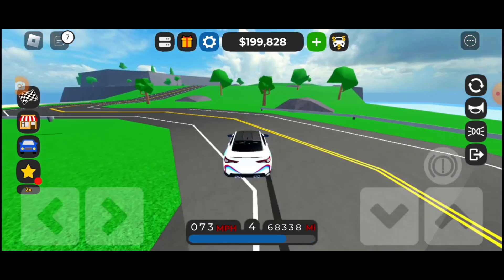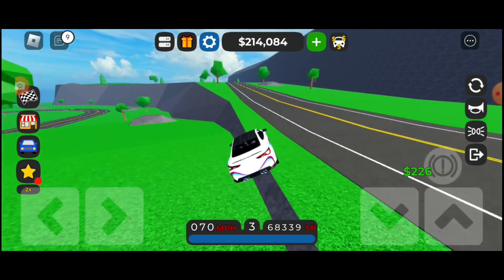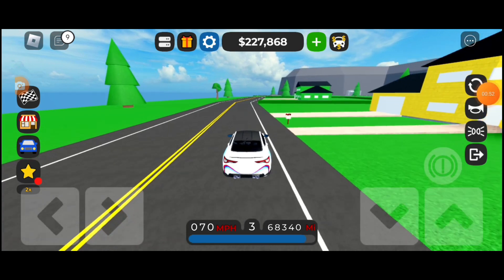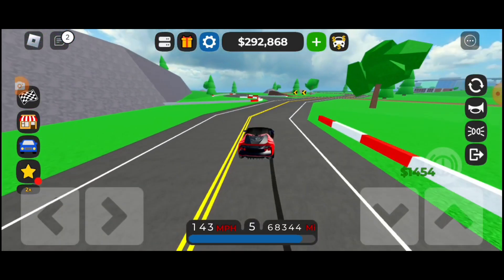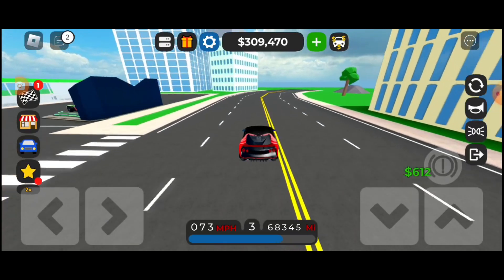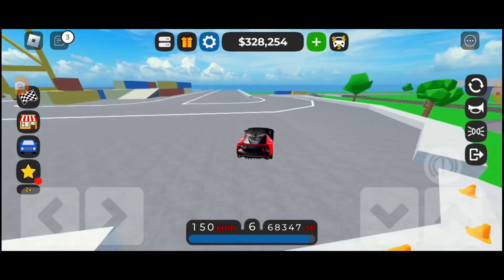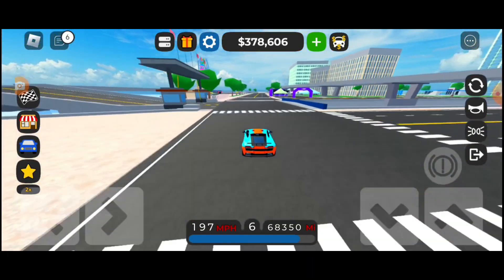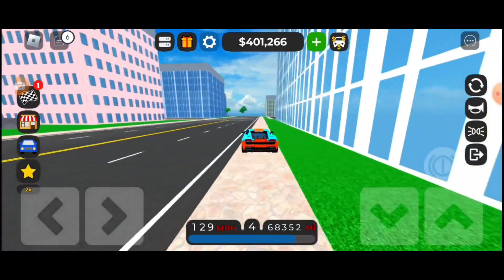Car Dealership Tycoon Update 27 2024 - 2 New Cars in Star Shop